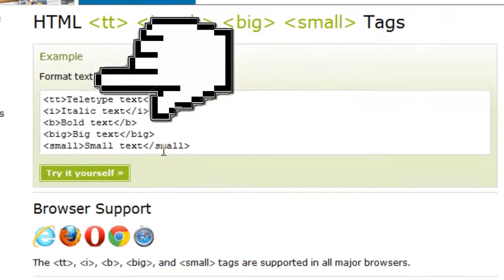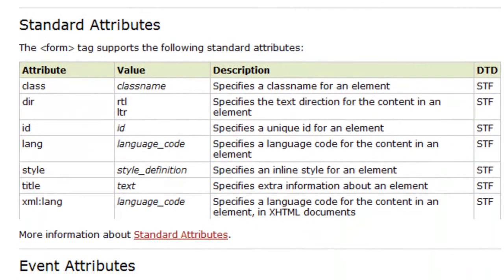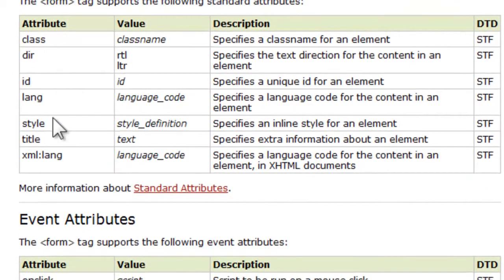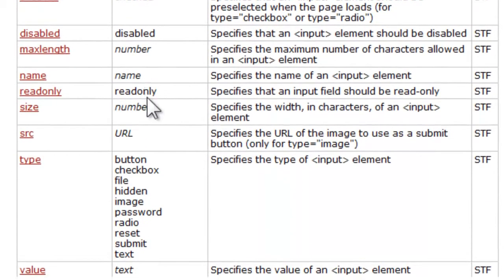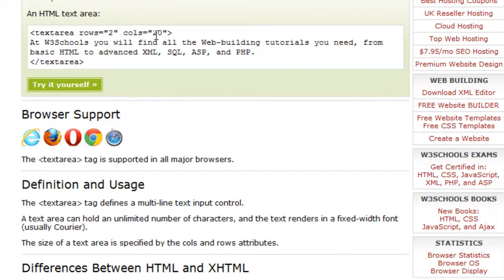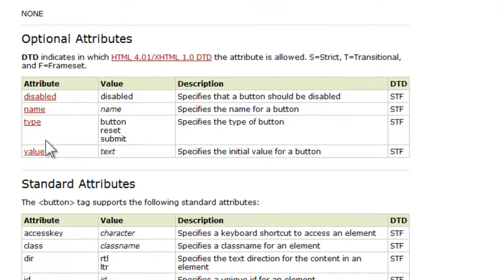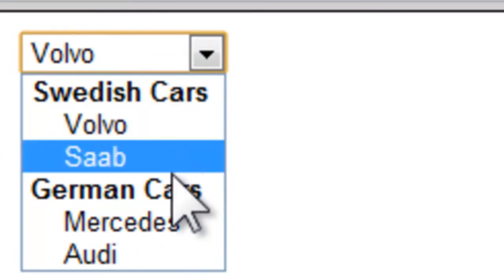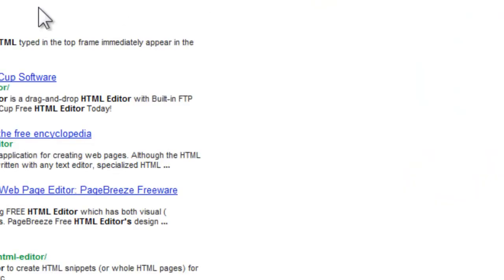HTML Video Series Episode 6 Learn More Tags From The Internet & The Basics Of an HTML Form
This is My fourth Tutorial on Learning More Tags From The Internet & The Basics Of an HTML Form

Next Video: ?